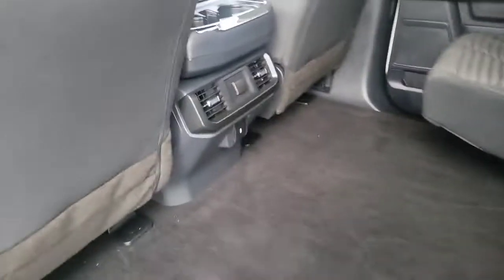2022 Ford F150 XL